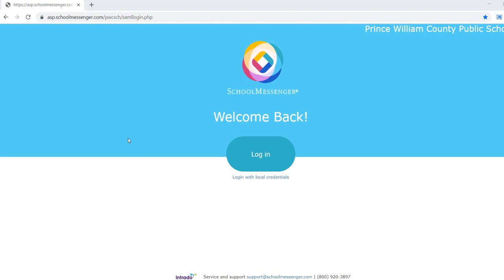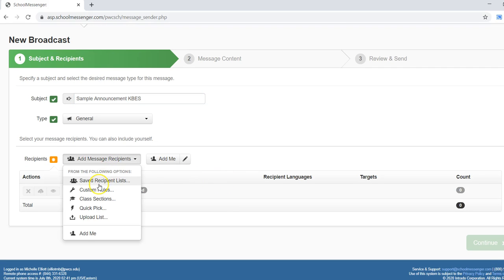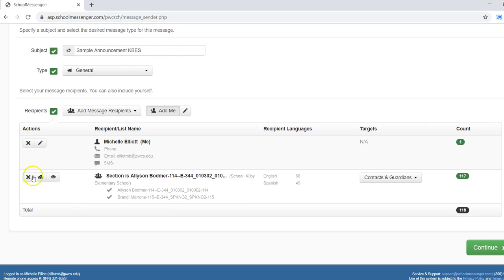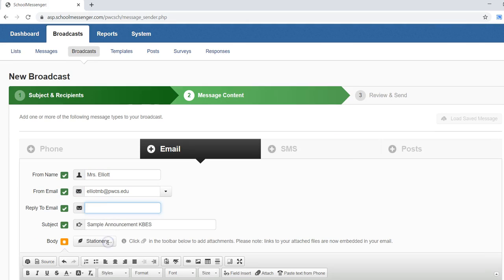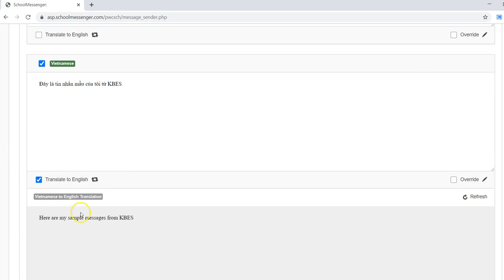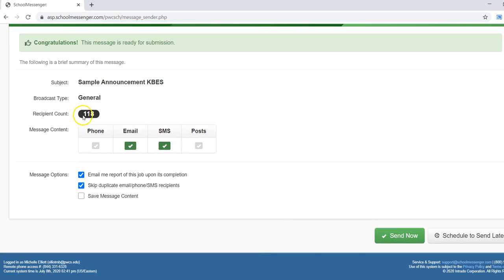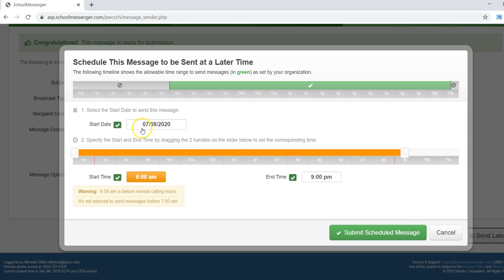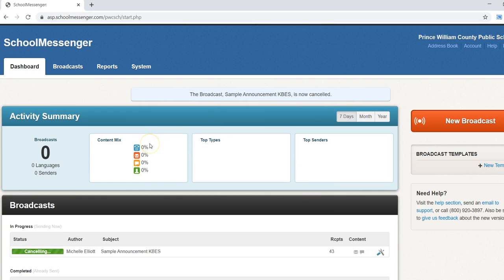School Messenger Intro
Presenter: Michelle Elliott, ITC at Kilby Elementary School. Michelle was a classroom teacher teaching 2nd and 3rd grades for six years before becoming an ITC in 2015. Find Michelle on Twitter @MrsElliottITC